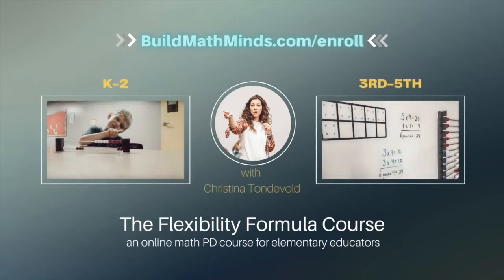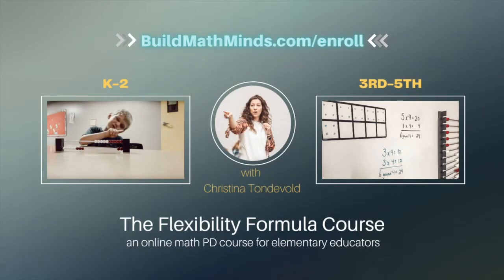Number Sense Kickstart Day #10 - Join The Flexibility Formula Course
It's been an incredible journey over the past two weeks as we've explored nine key strategies to Kickstart your students' number sense. Now, as we reach the end of this Kickstart event, it's essential to understand that the foundations you're laying are seeds of number sense, and their growth will be gradual. These principles we've discussed serve as the blueprint for you to navigate through the upcoming school year:

Do Number Routines and Contextual Problems with a focus on understanding.  Watch for your students’ thinking around the number sense concepts.  Keep a record of those understandings to help guide the number routines & contextual problems you pick.  While you are doing the number routines and contextual problems, make sure the students are doing the talking and you are listening.  Use lots of visuals and try to connect the C-R-A models as much as you can.  And then practice.  Once the understanding is there, kids do need repeated, PURPOSEFUL practice.

That’s your blueprint.

Today, on Day 10, it's time to take this blueprint for building your students' number sense seriously. I've explored concepts, practical strategies, and provided resources to assist you on this path. However, there's more to discover, and if you are ready to explore these ideas further your Day 10 action item is: enroll in my online courses, The Flexibility Formula, tailored for K-2 and 3-5